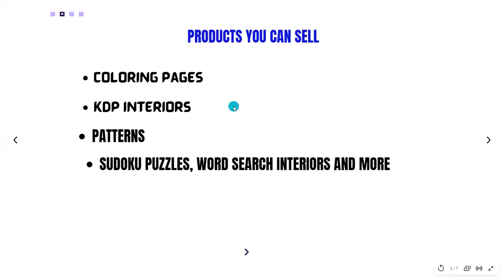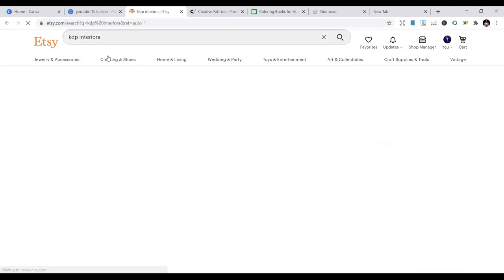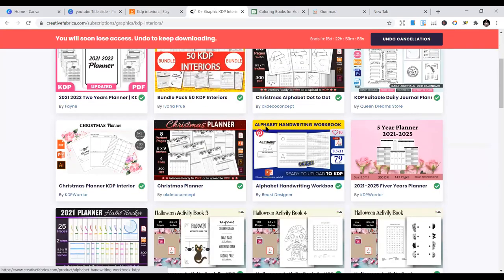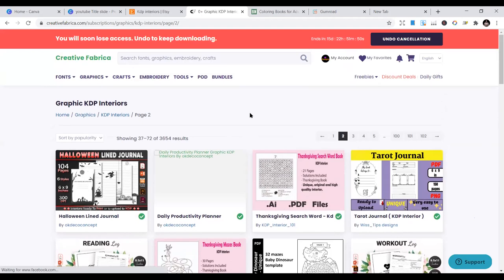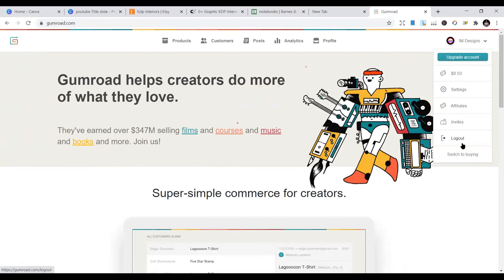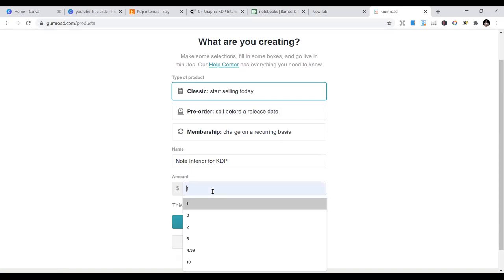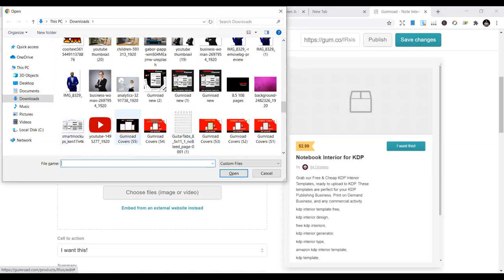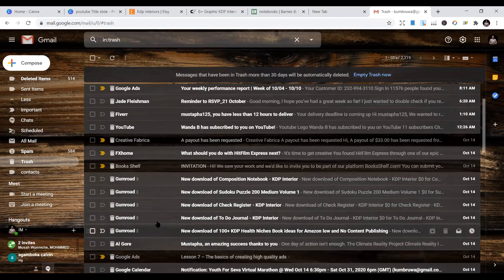🔥 How to Scale Your KDP Business - Amazon KDP Niche research for low content books “KDP" (Amazon)